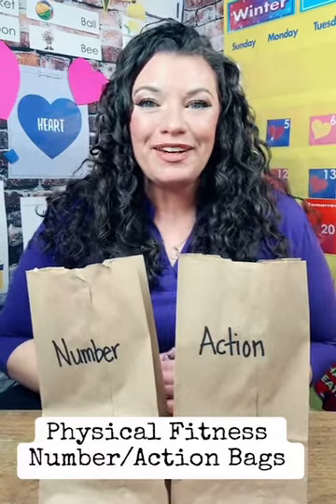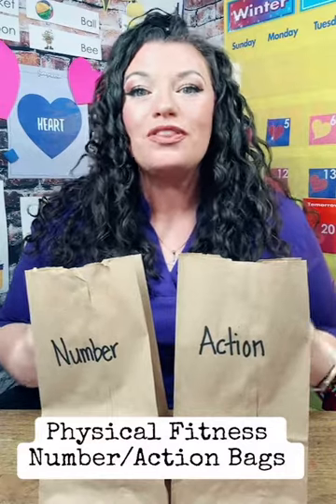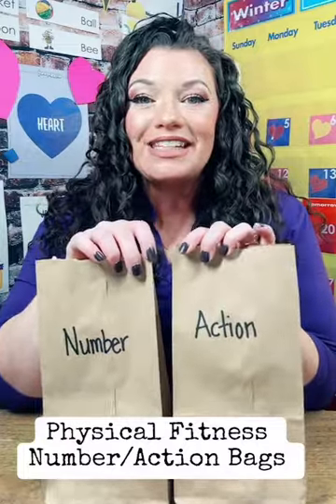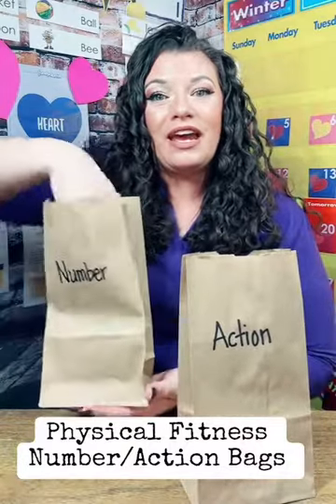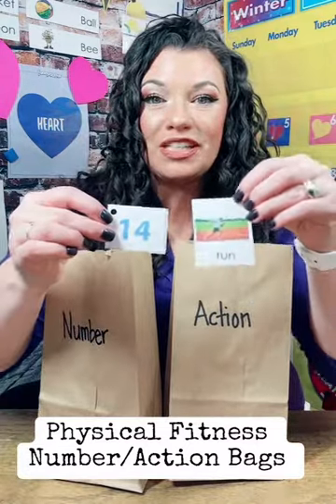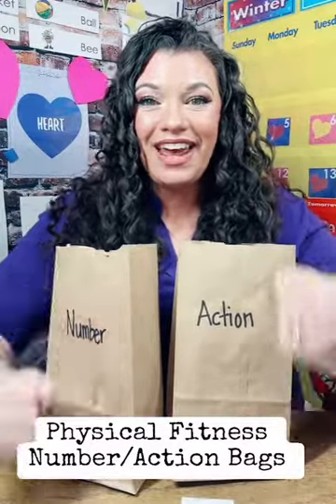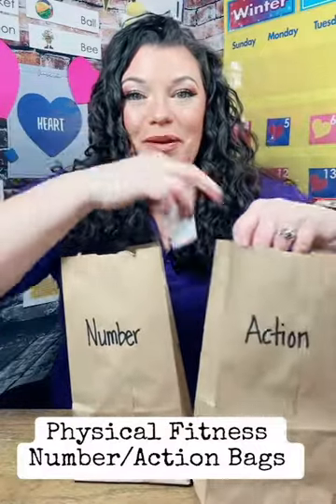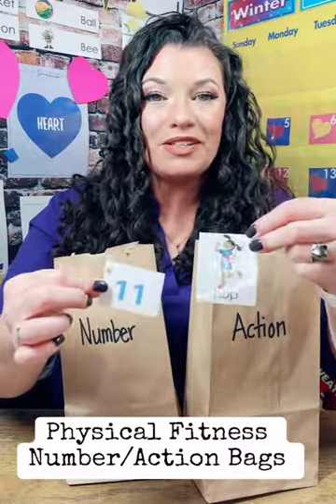Number Action Bag | Funnydaffer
Find more resources and lessons on funnydaffer.com